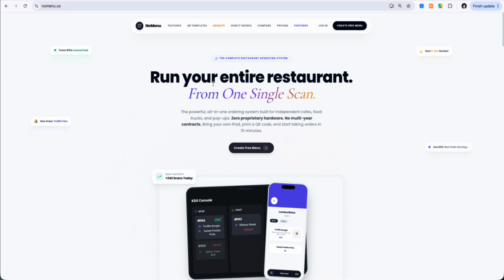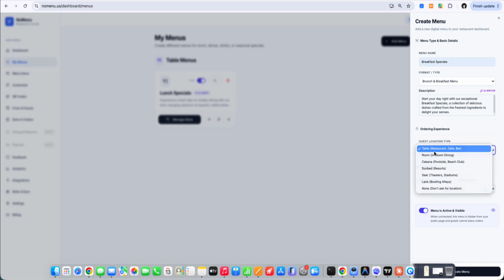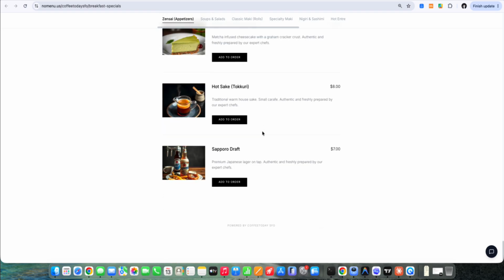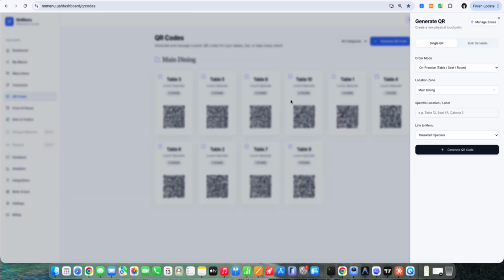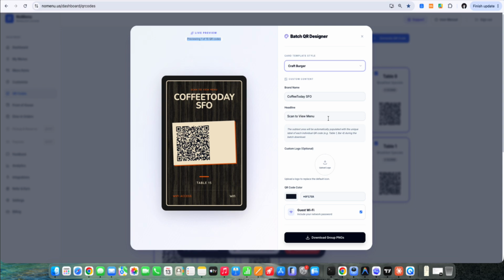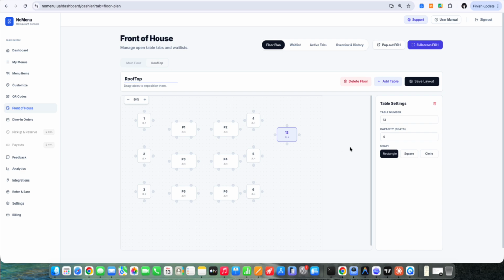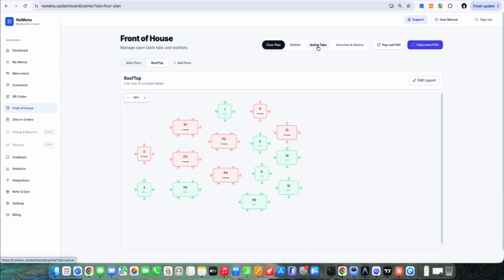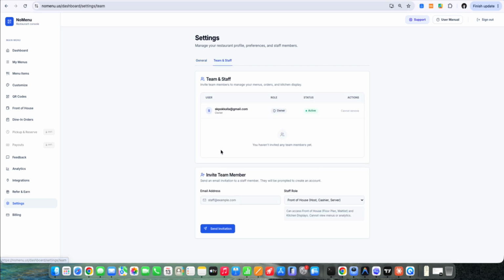Manage your Restaurant Operation with NoMenu